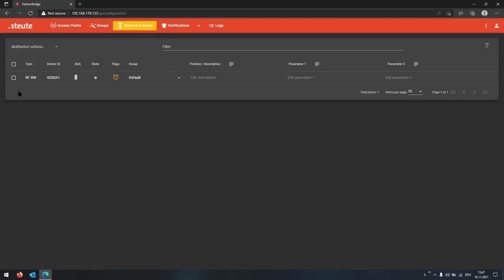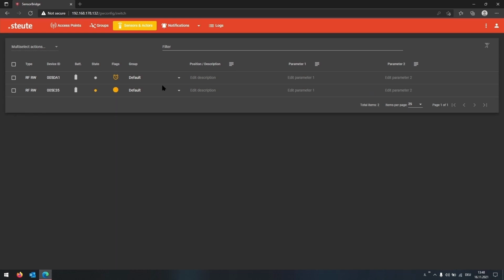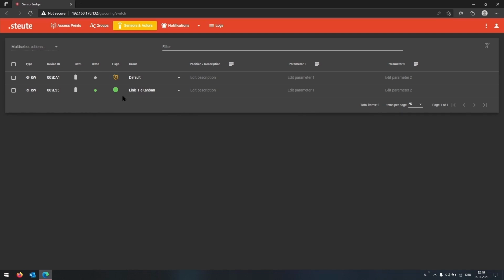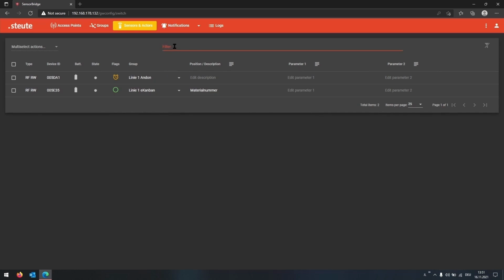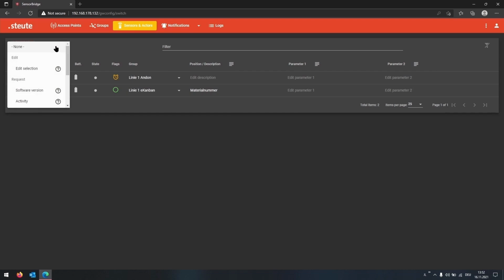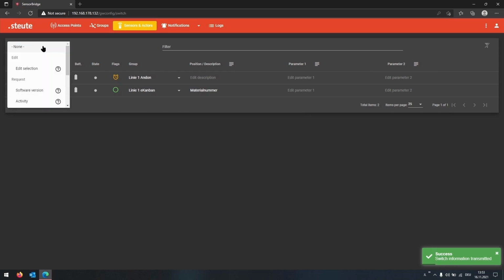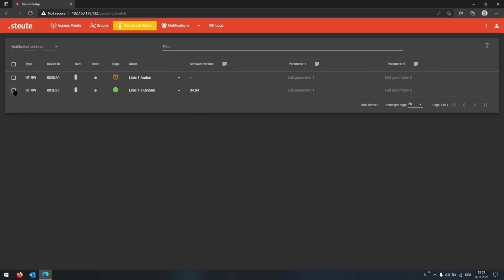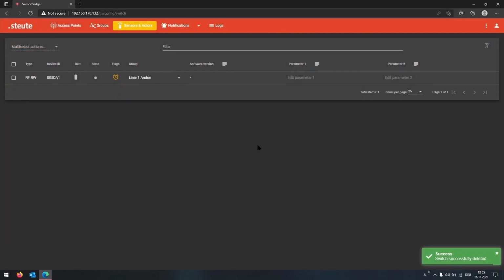Video 4 Set up and configuration of new sensors and actors nexy How to video series - steute nexy